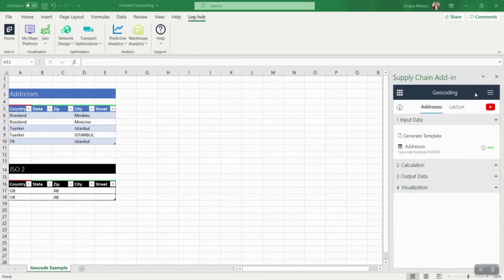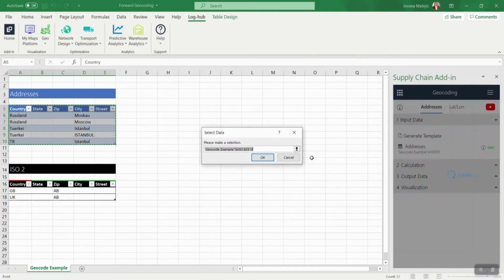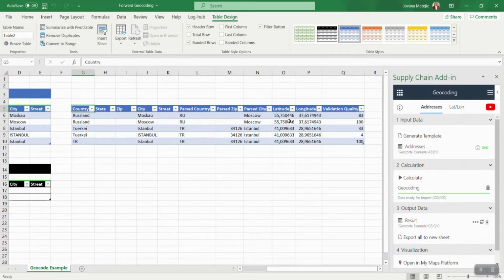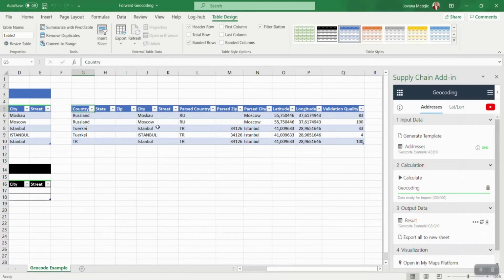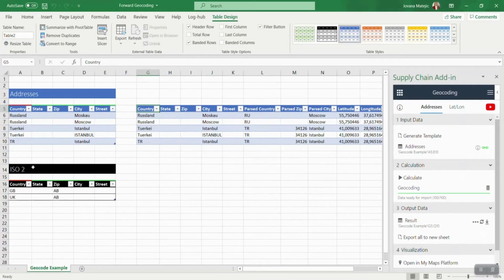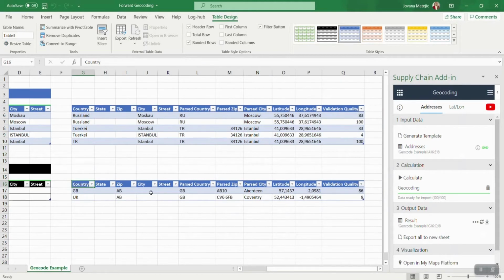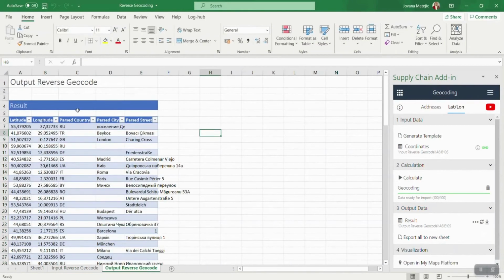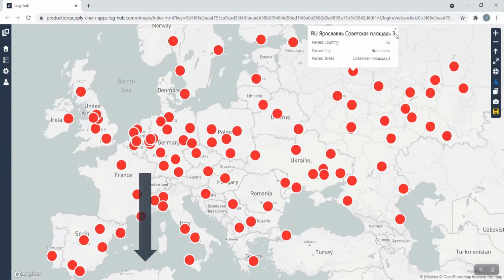How to translate addresses into coordinates and vice versa?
Through this video, you can learn how to translate addresses into coordinates and vice versa using our Geocoding App.

Timestamps:
00:00 Introduction
00:25 Forward Geocoding
05:03 Reverse Geocoding
05:48 Visualization
06:31 Benefits

Would you like to create your own map with Supply Chain Apps? Look at this great video to find out how you can do it

We can give you a free detailed overview of our Supply Chain Apps through our Introduction training session. We would like to have you onboard, so to participate just choose the suitable slot

Keep in touch with our tutorials and learn amazing Supply Chain Apps features! Thank you for your support!